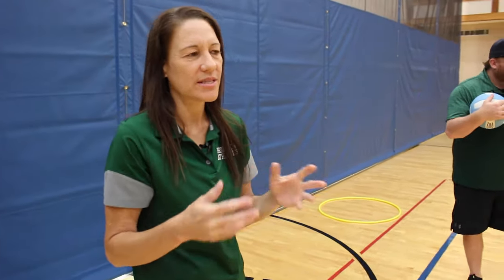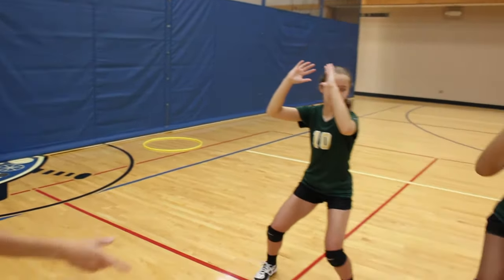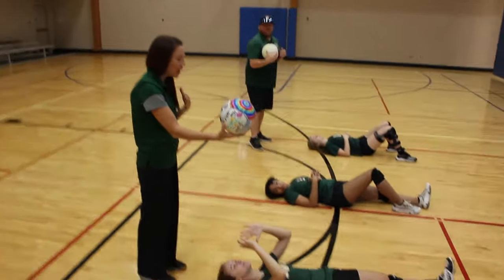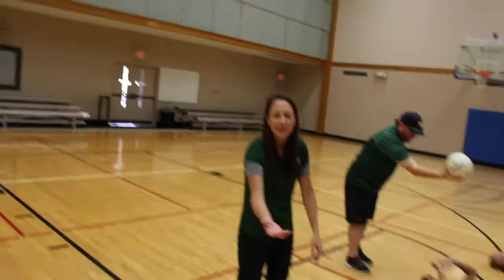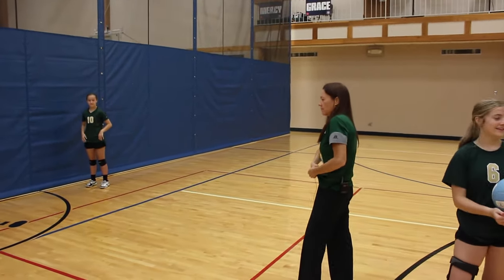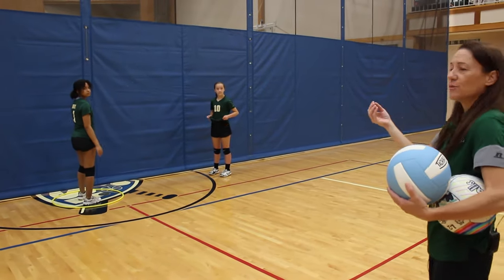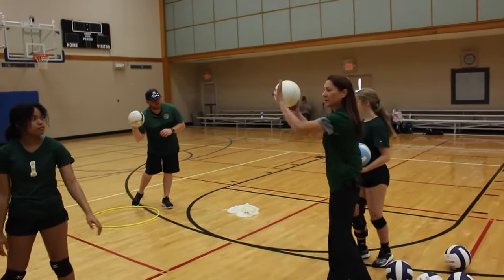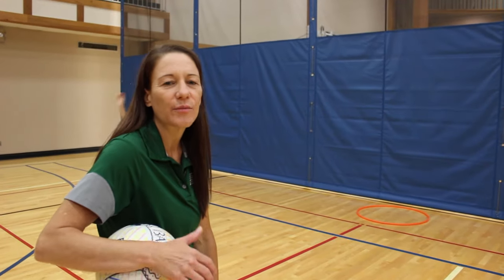Volleyball: Setting Drills